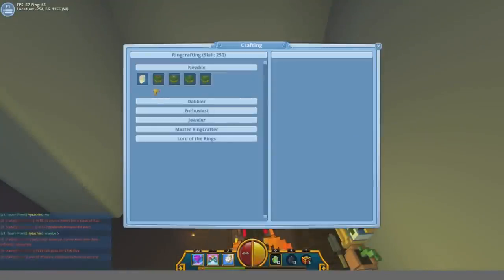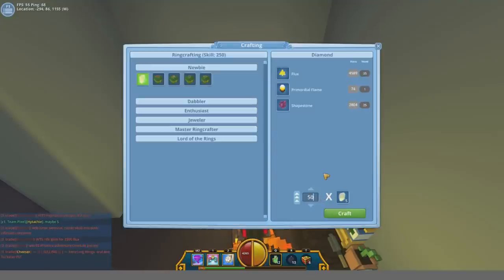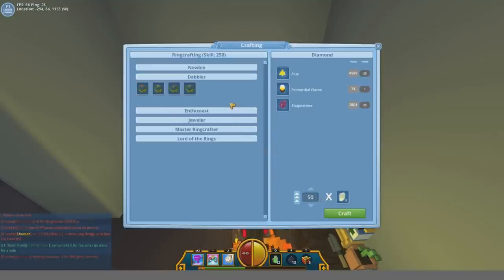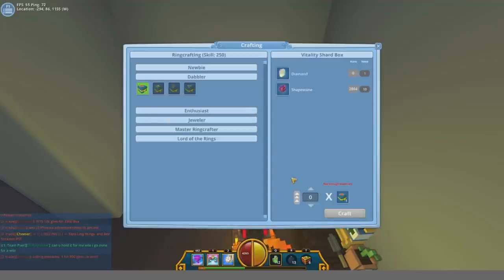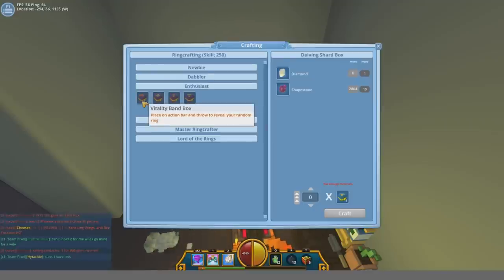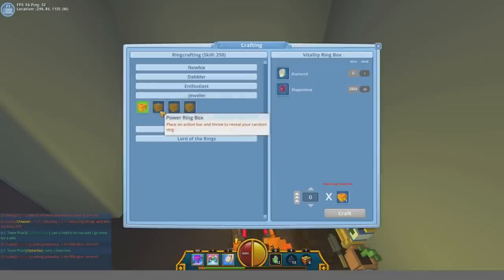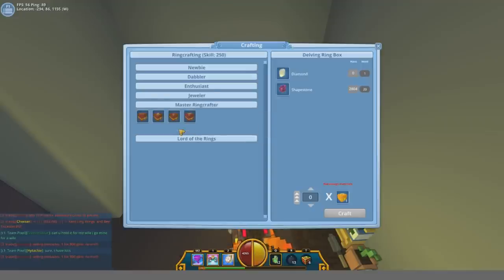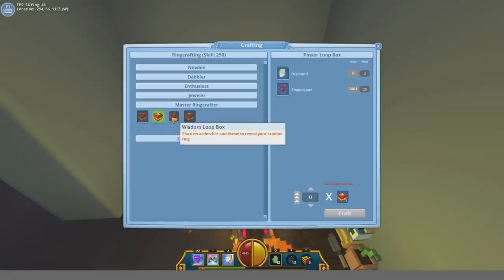[Trove] How to Level Ringcrafting 1-250 Guide(Tutorial)! Fast & Easy Mastery!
Quick and easy 1-250 Ringcrafting guide in Trove! Level up mastery the easy way!

Ringcrafting Bench - 25 Flux, 5 Primordial Flames, 50 Infinium

Level 0-50:
50 Diamonds – 1750 Flux, 50 Primordial Flame, 1250 Shapestone
Level 50-100:
50 Shard Box – 50 Diamonds, 500 Shapestone
Level 100-150:
50 Band Box – 50 Diamonds, 750 Shapestone
Level 150-200:
50 Ring Box – 50 Diamonds, 1000 Shapestone
Level 200-250:
50 Loop Box – 100 Diamonds, 1250 Shapestone

Total materials needed:
4750 Shapestone, 1750 Flux, 50 Primordial Flames